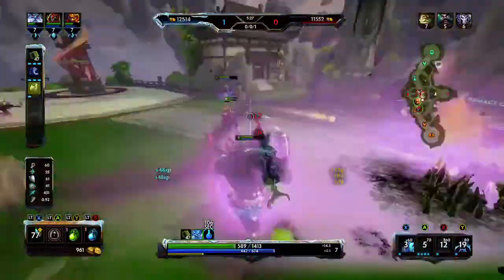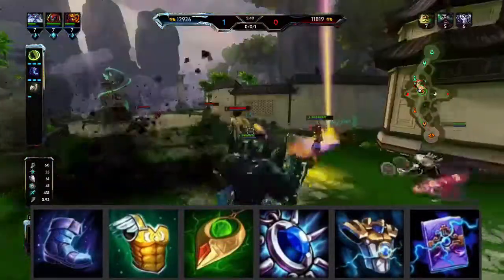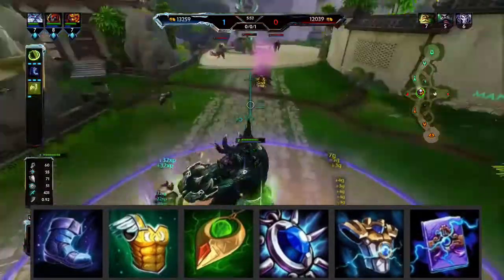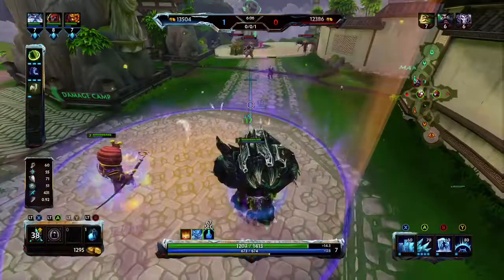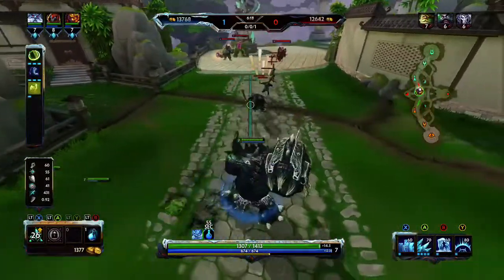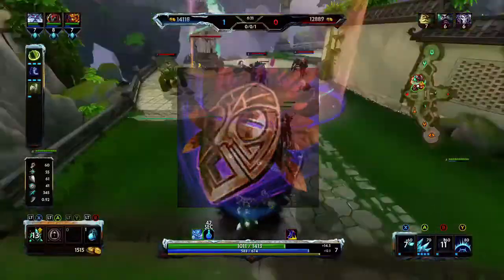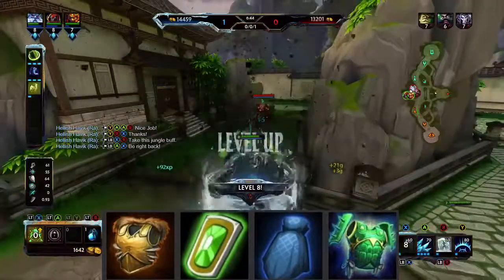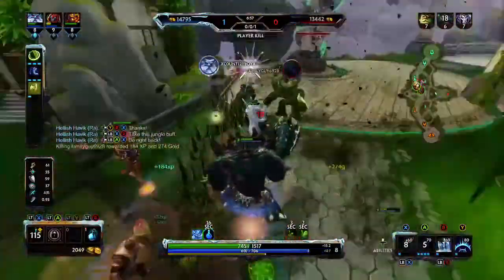Smite: Op build for Ymir season 5 ( Xbox one) Beginners guide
Whats up and welcome back to Team Yeti im your host Countyboy bring you another Video. Today in Smite: Op build for Ymir season 5 ( Xbox one) Is guide is for beginners who are looking for a Ymir for joust,arena,conquest or seige. This build is from my own personal experience and time played with the God.     If you want to play with us on Xbox One leave us message with your gamer tag and we will send you a request. Also you can join the Kentucky  Country Club on Xbox clubs.